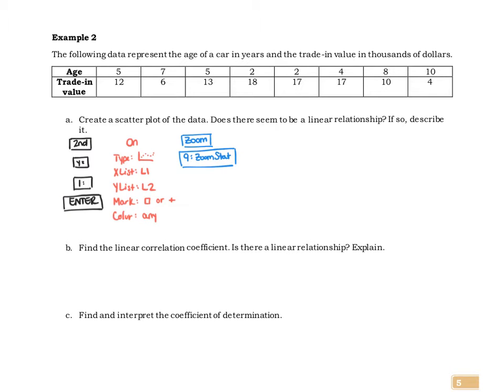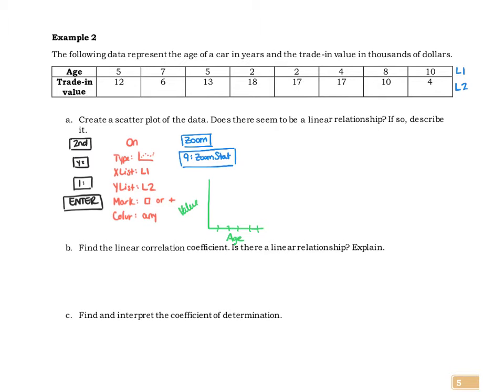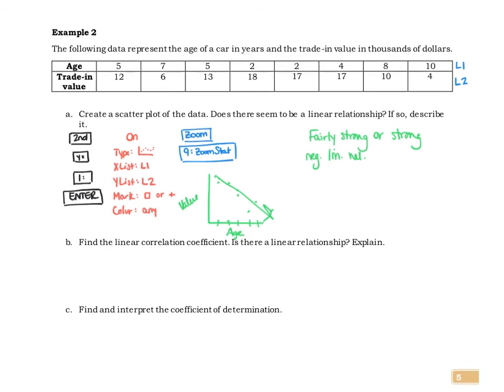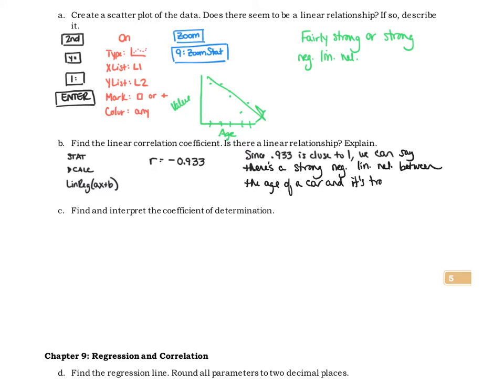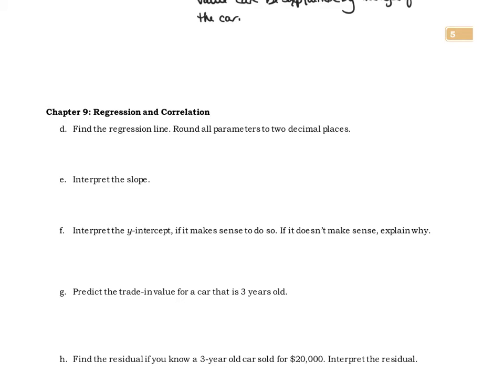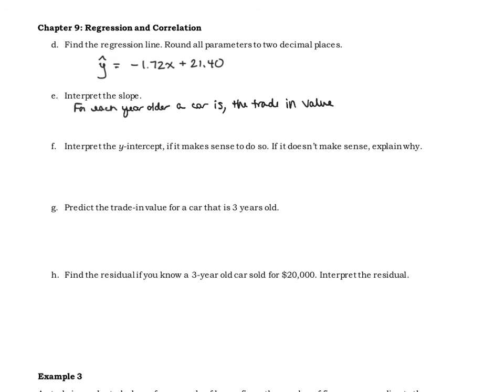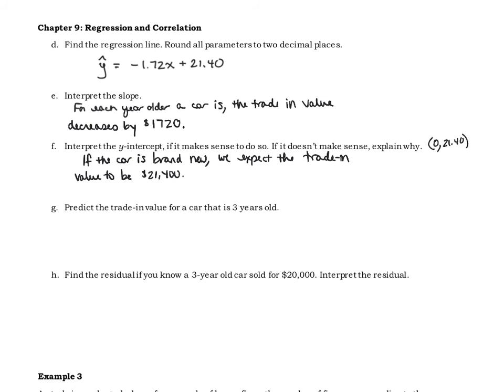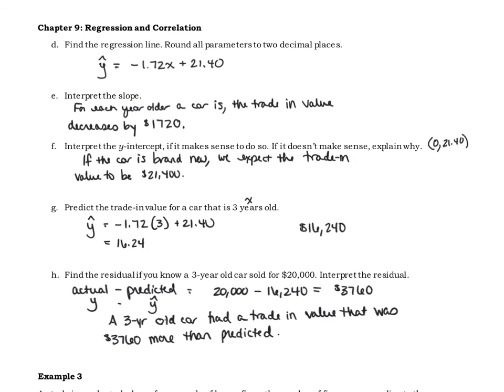111 ch 9 pg5-6 ex2